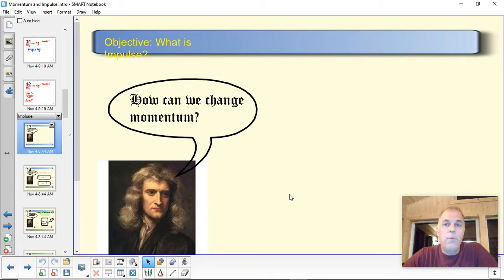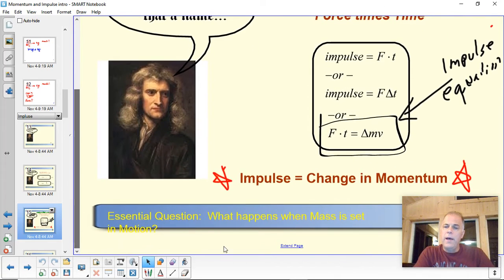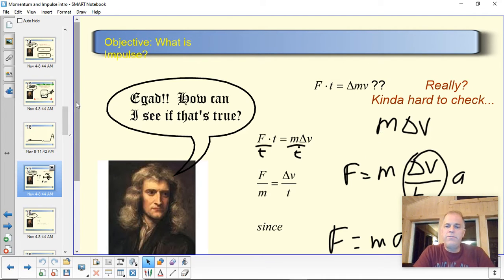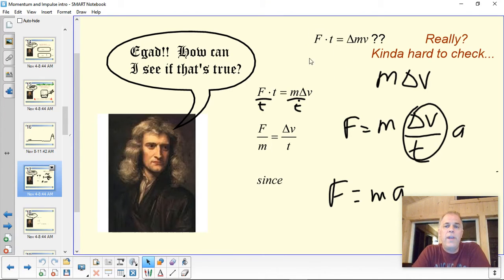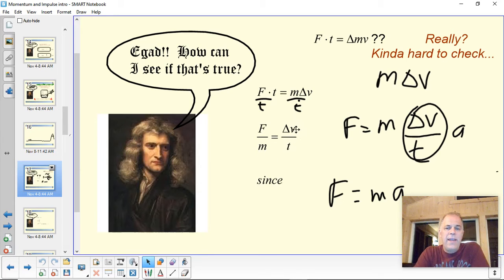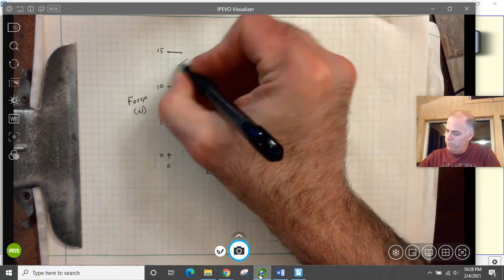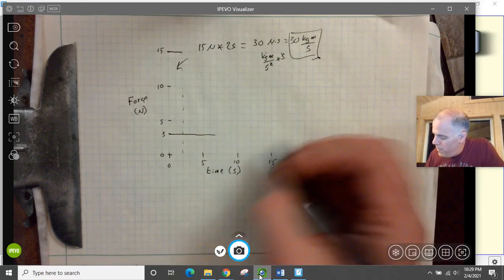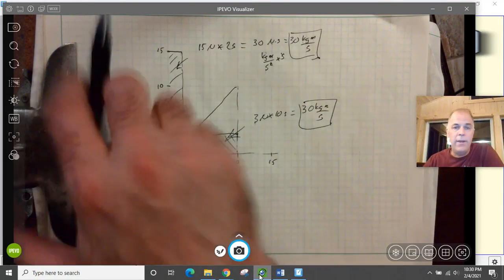Momentum part 2 of 2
Part 2 of Momentum, supplementing the basic momentum video that was created for CP.